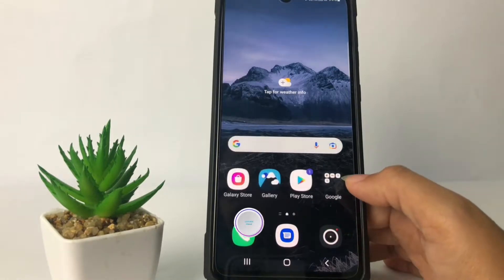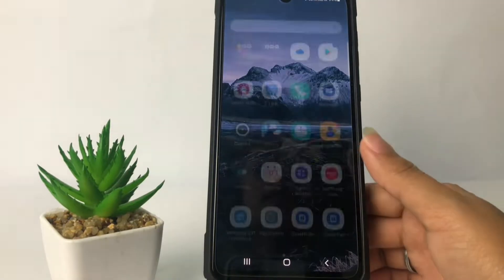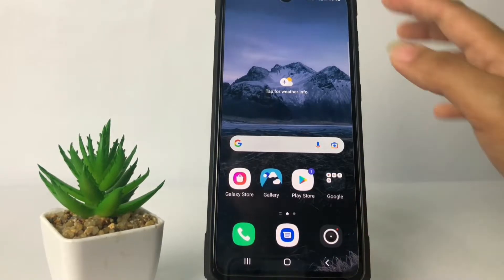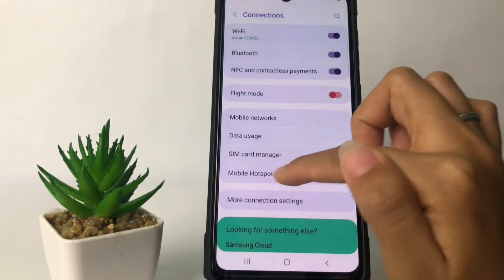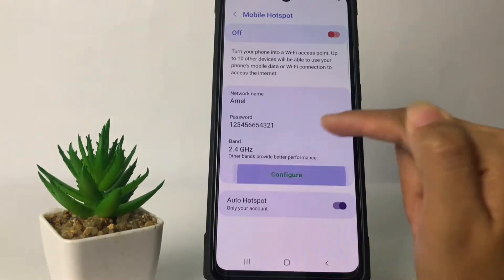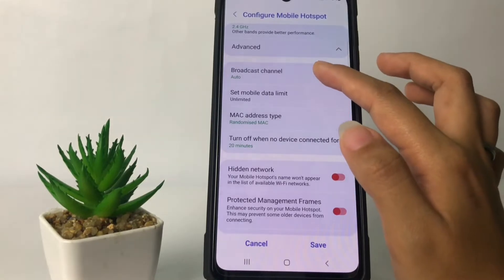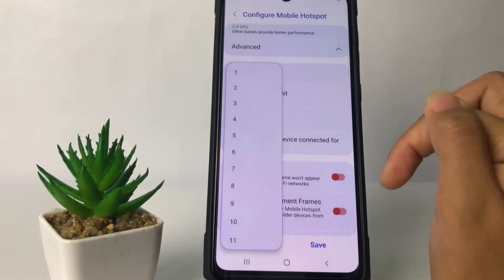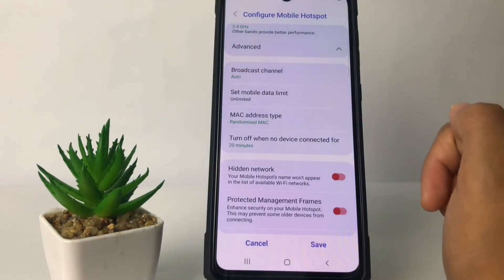Samsung A53 5G | How To Limit Hotspot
How to limit hotspot in samsung a53 5g -So that your internet quota is not used up by hotspot users, you can limit it in the way I have shown in this video.